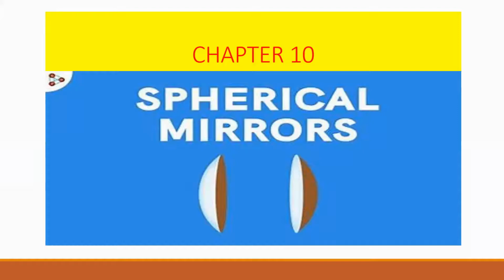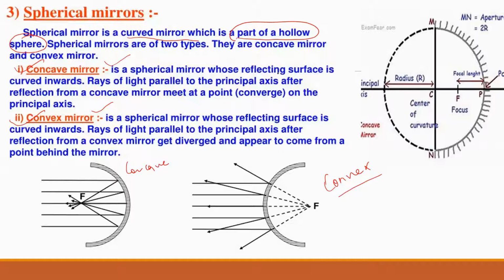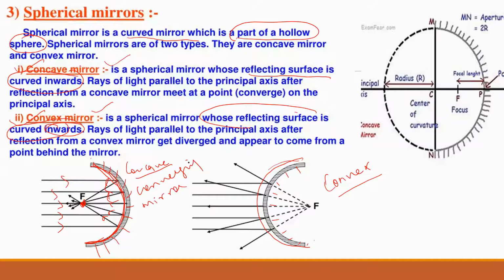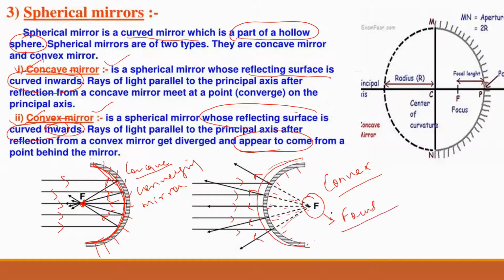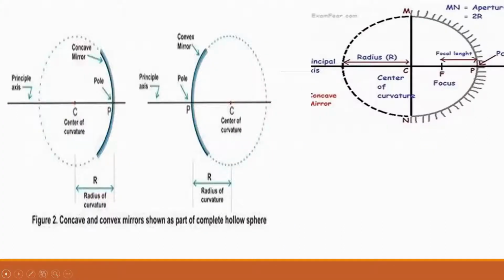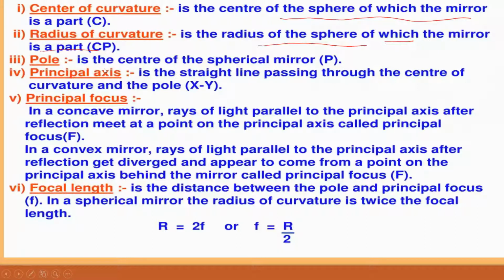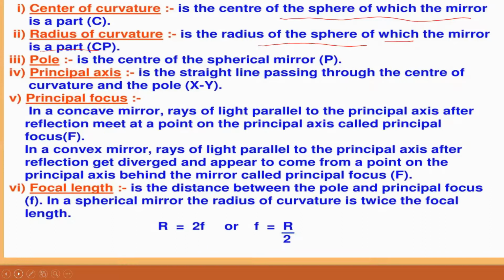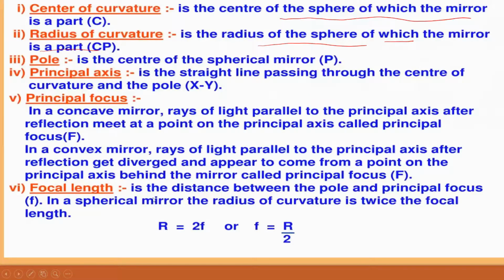Spherical Mirrors And its Types